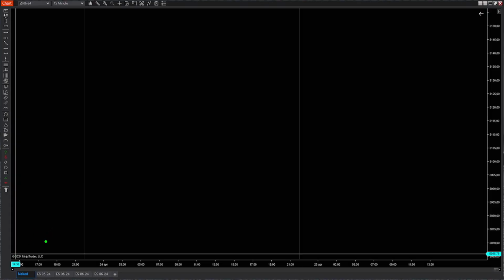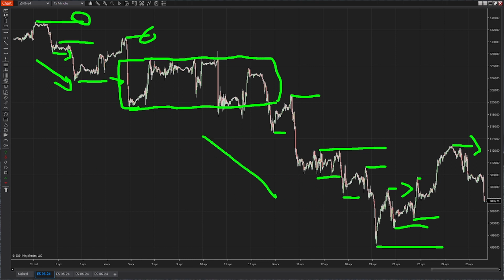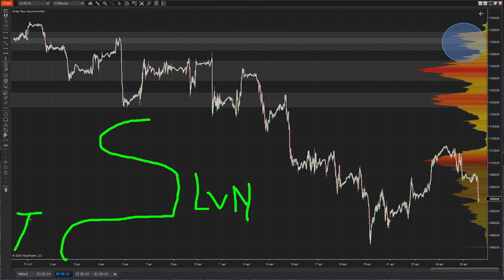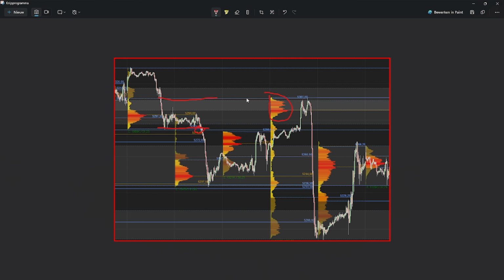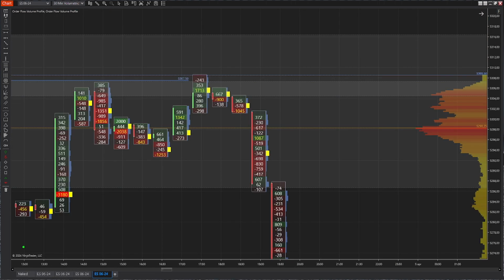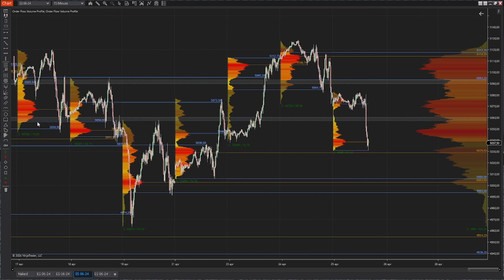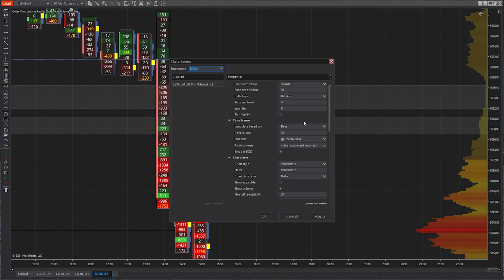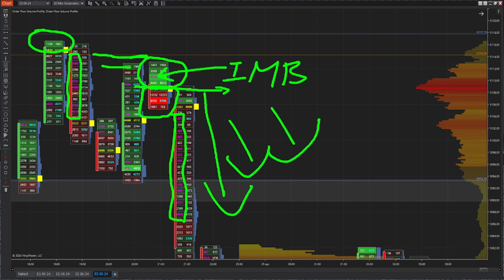Context and Market structure using Volume Profile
Unlock the secrets of orderflow analysis in 2024 and master marketstructure with this in-depth guide. Explore how market structure and context are revealed through order flow, empowering you to make informed trading decisions. Stay ahead of the game by learning the techniques that will take your trading skills to the next level. Don't miss out on this valuable insight into the world of order flow analysis!
In this video, we will delve into the secrets of order flow analysis and how it can help you master the market structure and context.

Order flow is the direct evidence of buying and selling pressure in the market, providing valuable insights into market dynamics.

By understanding order flow, you can identify key support and resistance levels, anticipate potential market reversals, and make more informed trading decisions.